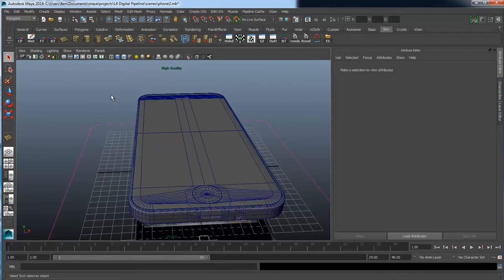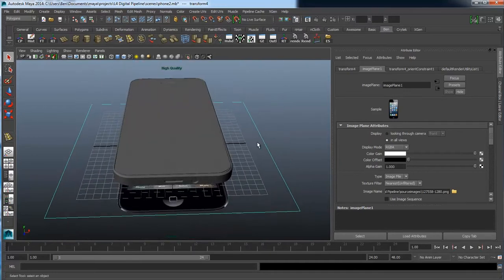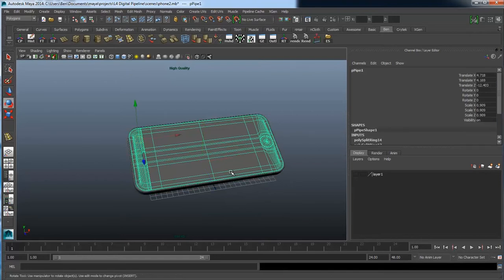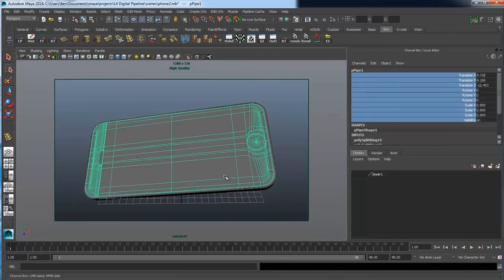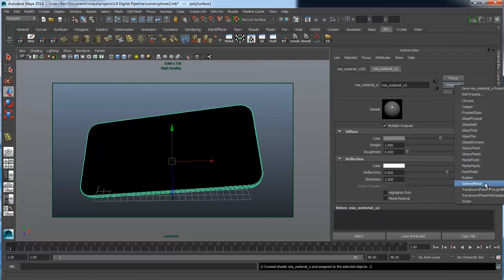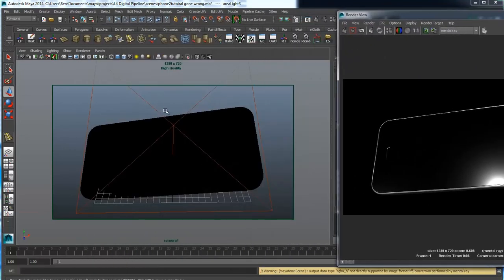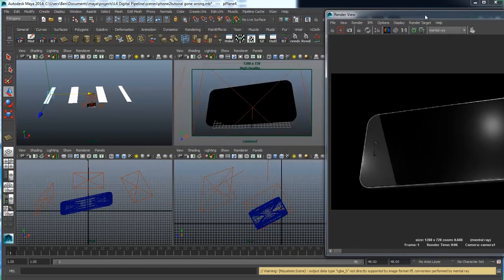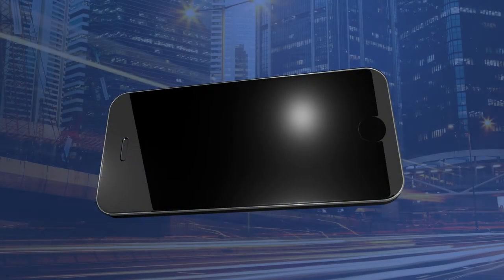Setting up shaders and lights for an electronic device in maya